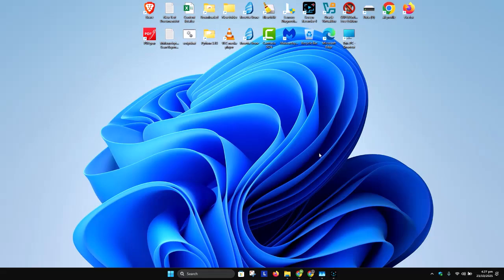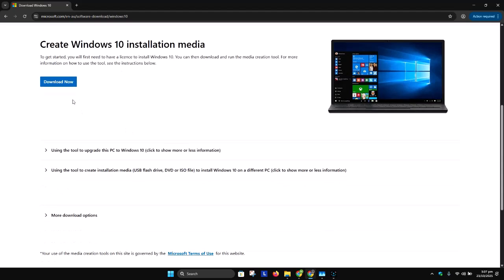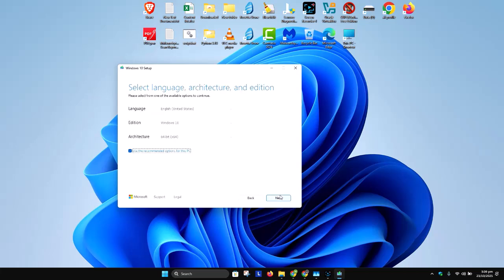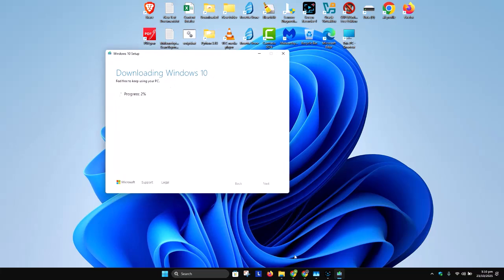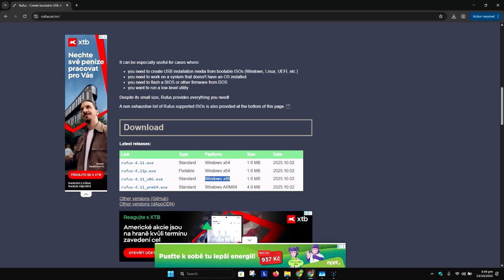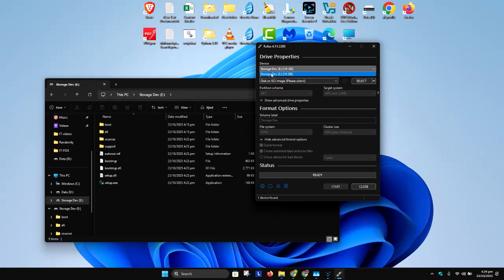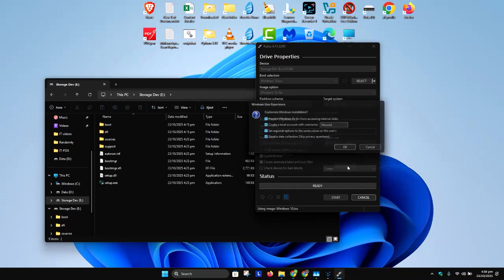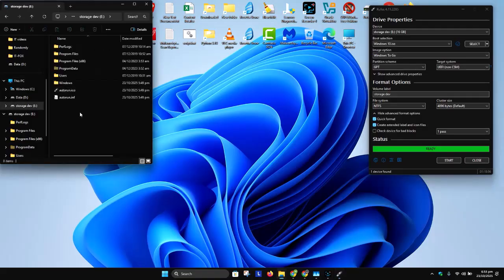How to install windows 10 into an SD card - (windows to go)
In this video I will show you how you could easily and legally download the latest copy of windows 10  in the ISO format and how to install it on an SD card, you will be able to use the SD card like a hard disk for windows.